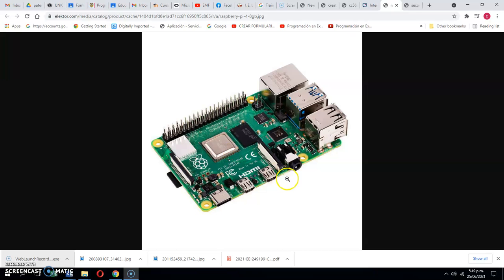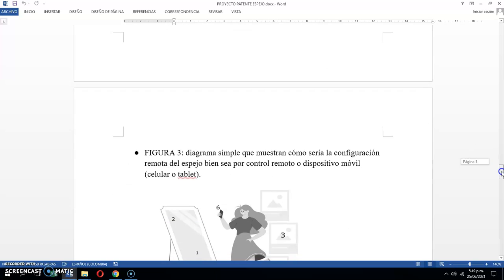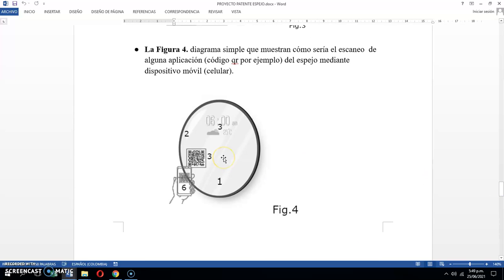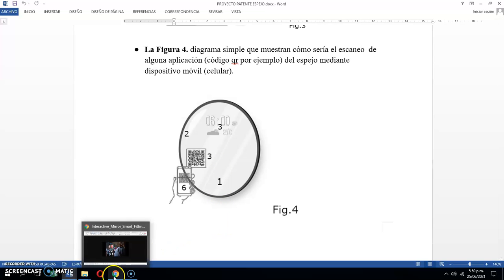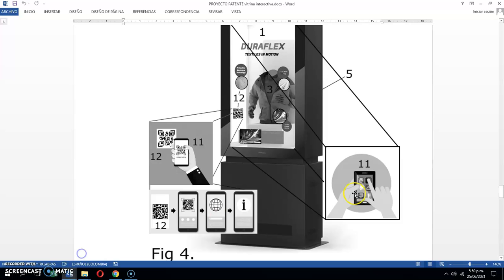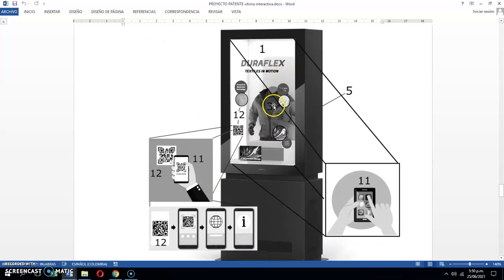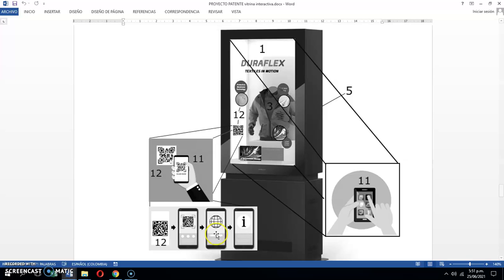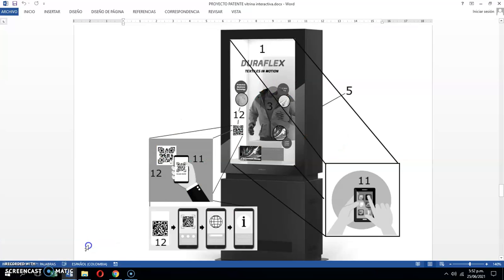UNICEFR pitch video